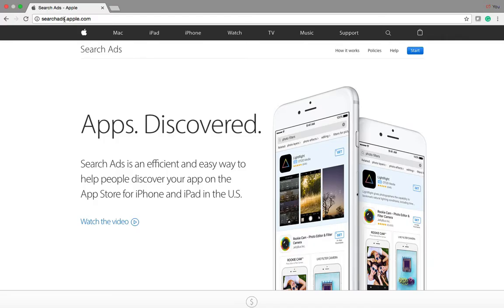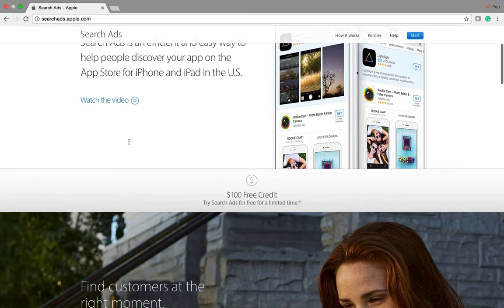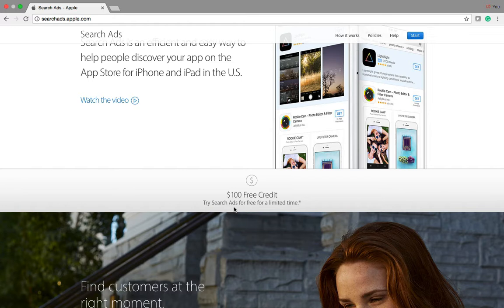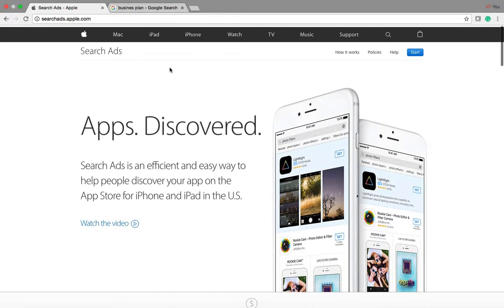How Apple Search Ads work: Lesson 86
How Apple Search Ads work - This mobile app marketing strategy & app monetization course is brought to you by Appy Pie Academy to provide you knowledge on how to make money from an app. This course is full of practical advice on mobile app monetization strategies and explains different ways to make money from your Android or iPhone applications. Whether you are a beginner or already familiar with app monetization, our course will teach you everything you needs to be an app entrepreneur. Learn how to monetize your mobile app in easy steps and make money. Get one million downloads with app store optimization (ASO).